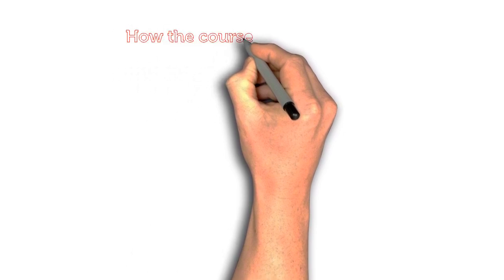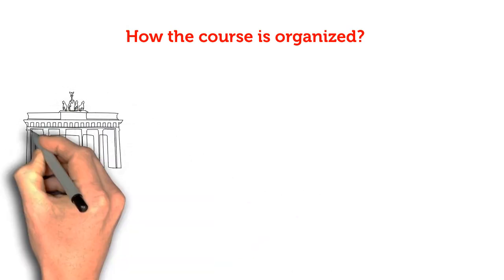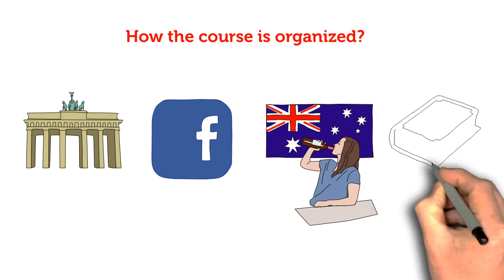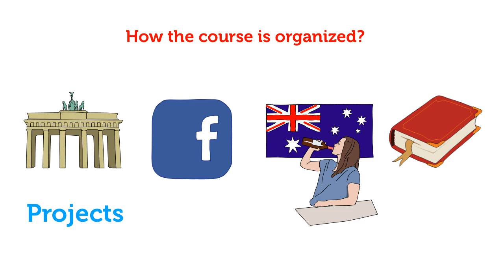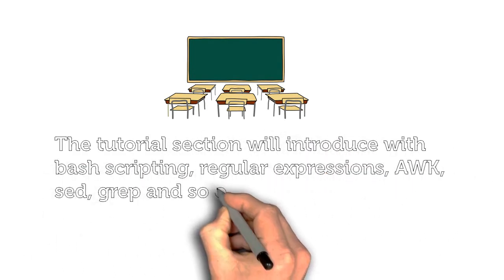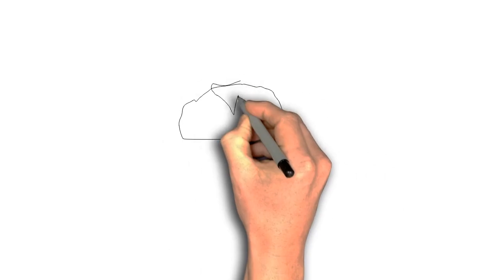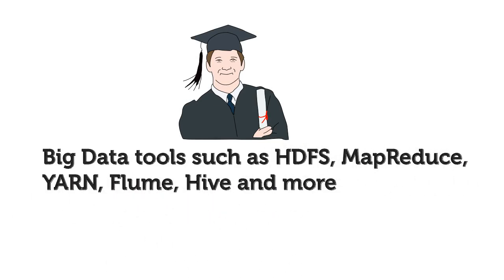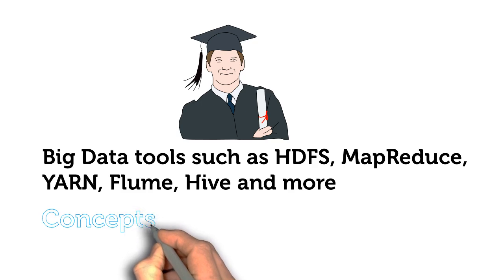Data Sciences with Bash Shell - Course Organization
50000+ students have taken this innovative project-based data learning course (includes video lectures and an eBook with source codes and data sets)

Learn Practical Data Sciences with Bash Shell: This project-based interactive course will help you to become an expert in bash and learn to explore real-world large data sets

Can you build a script to count the number of sequences in a Big data consisting hundred thousands of nucleotide sequences in 30 seconds? You may wonder to know, this wouldn't take more a than a few words in Bash!  Three simple projects to demonstrate the use of Bash shell in processing csv formatted text data sets.

This course starts with some practical bash-based flat file data mining projects involving:
University ranking data
Facebook data
Crime Data

There are several examples of practical data mining that will have a flow of importing specific data resources into flat text-type files. Bash can run different programs (grep, sort, sed, and so on) on those files, clean, optimise and extract preliminary views (cut, csvlook, view, cat, head, etc.) of the data. There is one part of data mining, which involves unstructured data and then transforming it into a structured one (awk, shell). A scripting language like Bash can be very useful for doing the transformation.